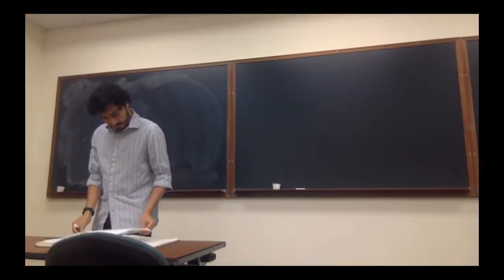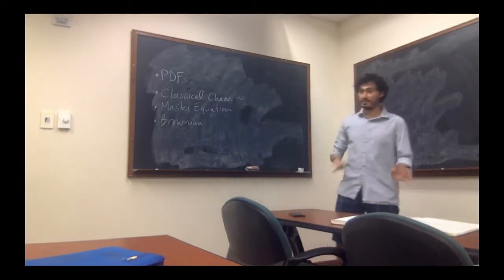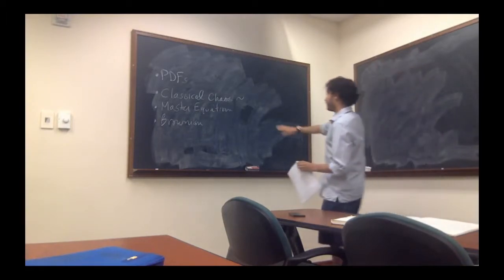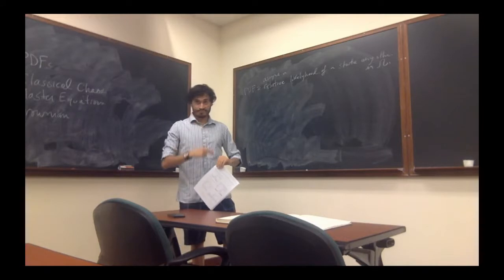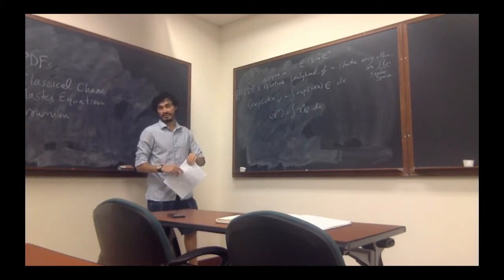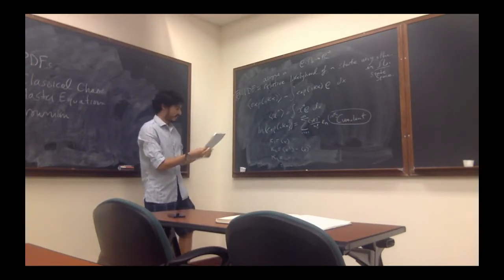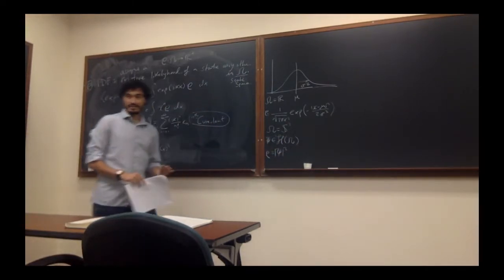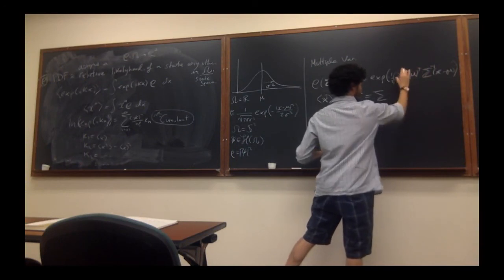Introduction to stochastic equations -- Julio Candane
This is the eighth Beckstein Lab 2018 summer mini-workshop series talk. The talk is given by Julio Candane, a graduate student in the Beckstein Lab.